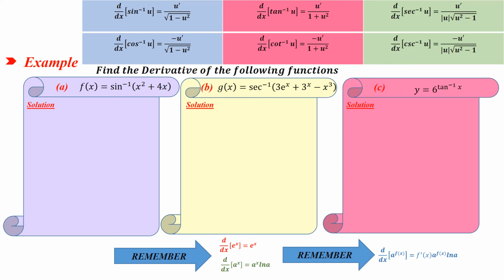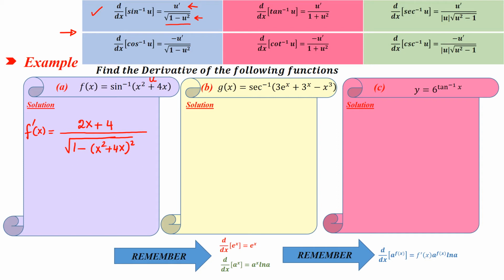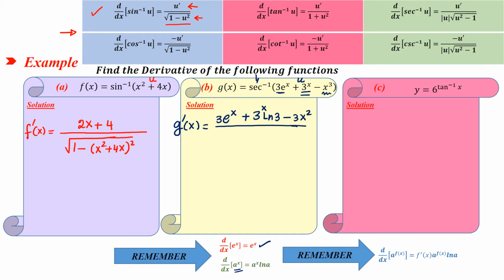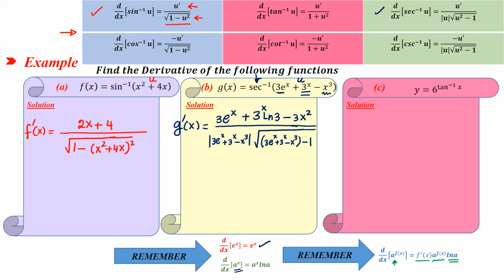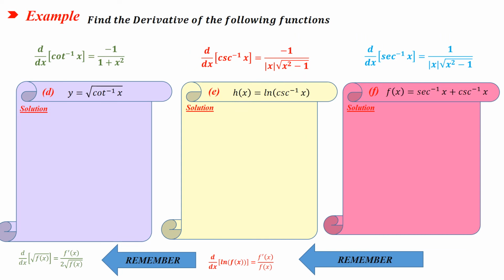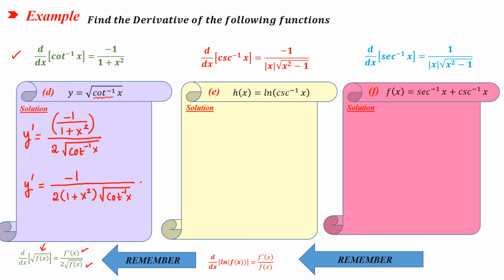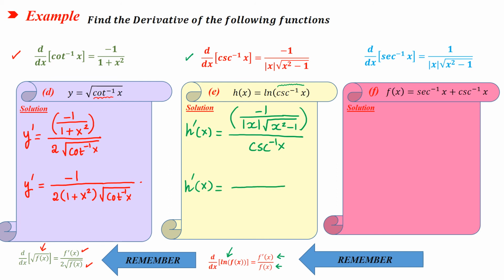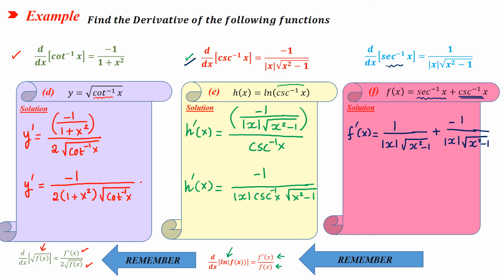Intro to the derivative of inverse Trig fts